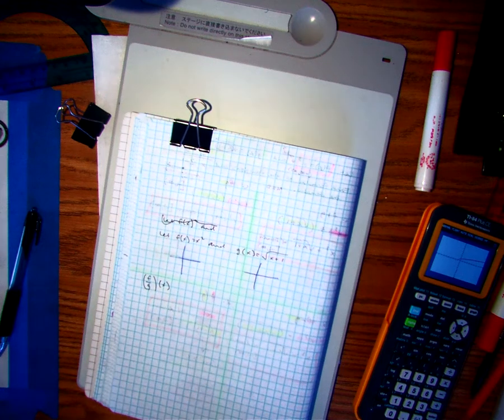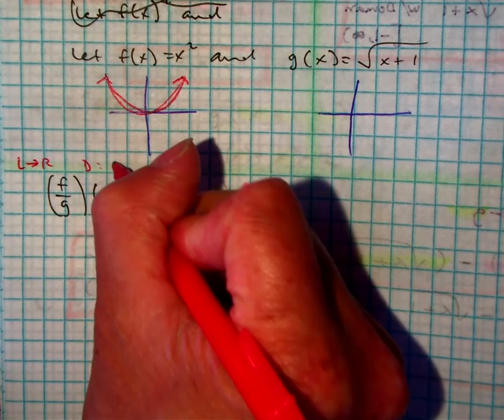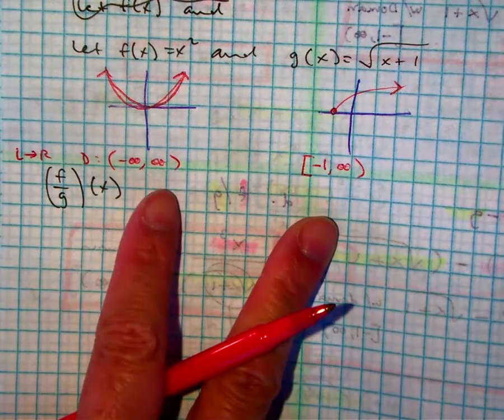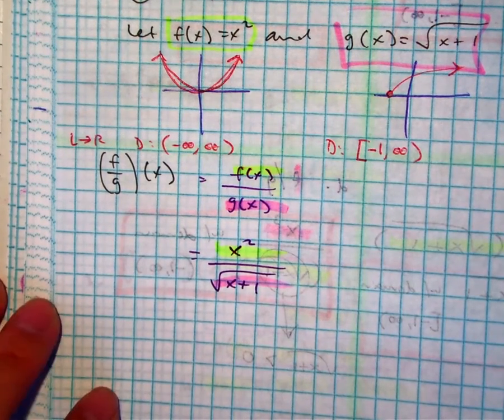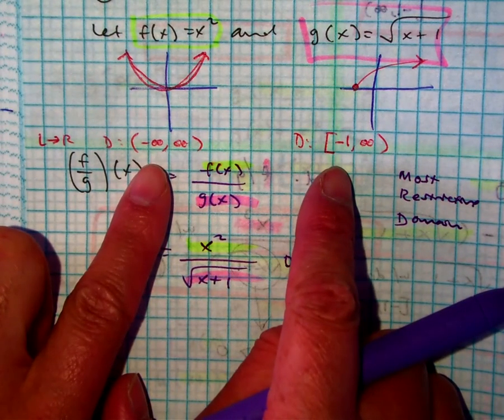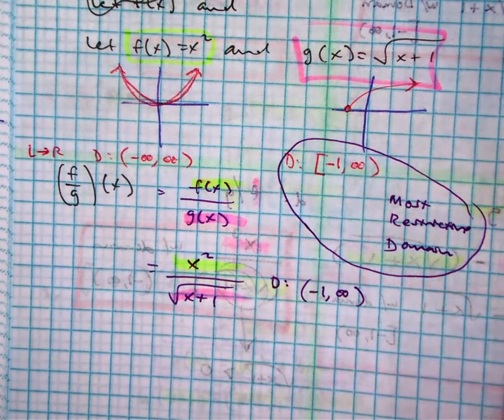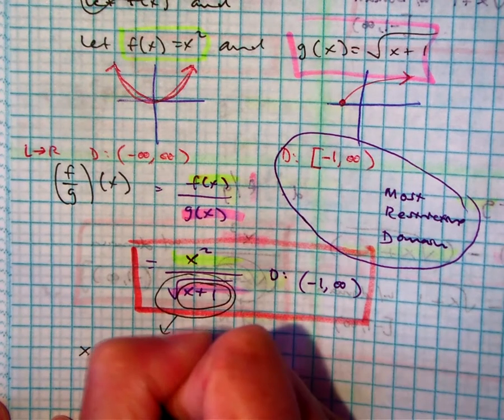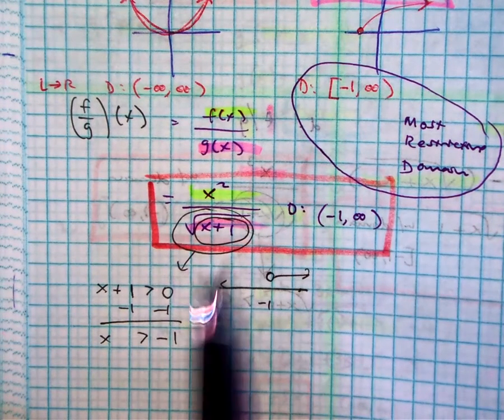composite functions algebraically ex M